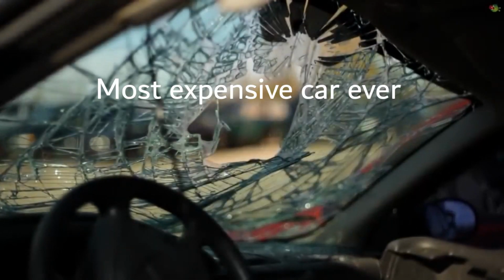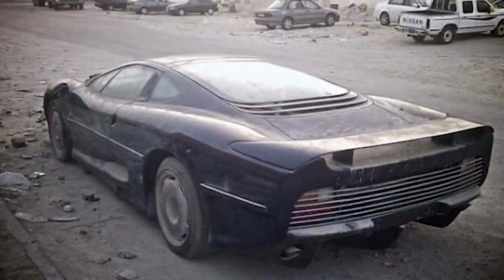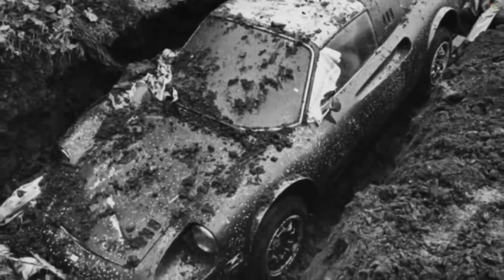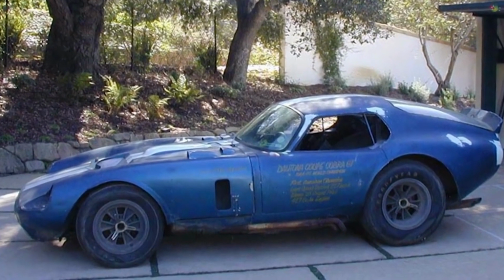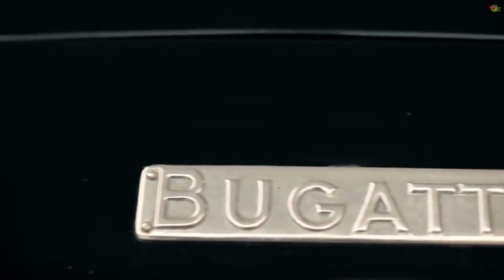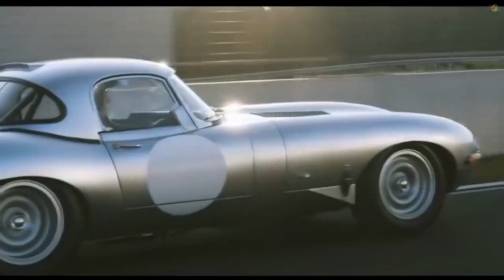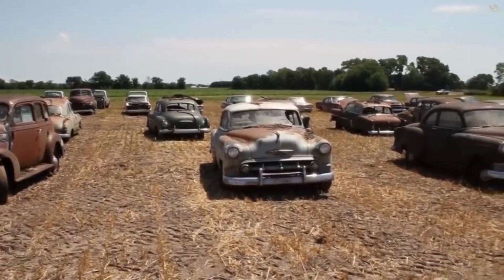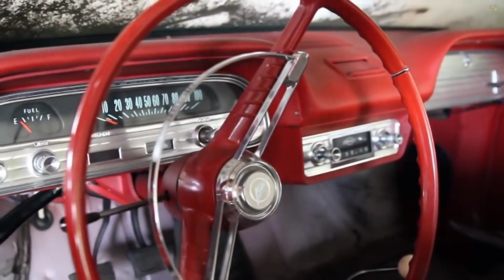Most expensive car ever new video 2018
Experience car ever 2018